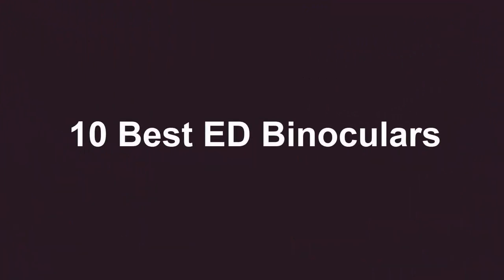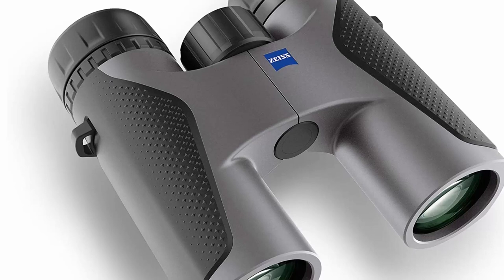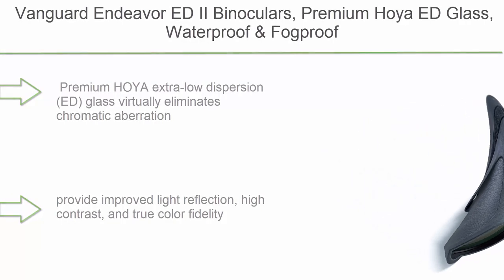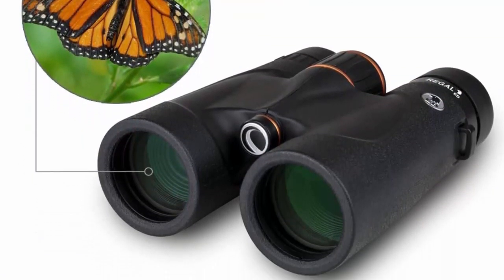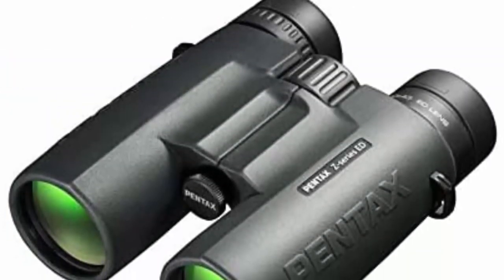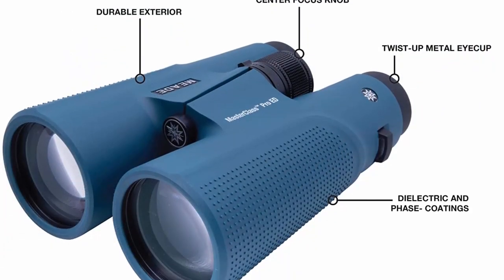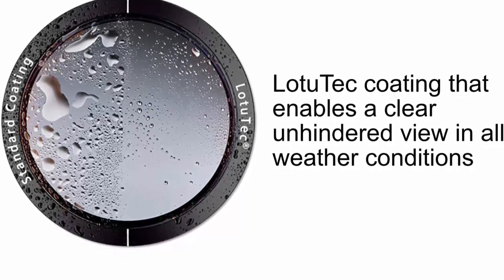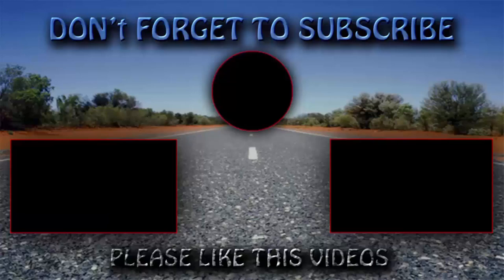✅ 10 Best ED Binoculars: Your Top Picks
► 10 Best ED Binoculars;
❥ Top 1. Maven C3 ED Binocular Gray/Orange

❥ Top 2. Zeiss 10x42 Terra ED Binocular Black Bundle with Zeiss Lens Care Kit and Lumtrail Cleaning Cloth

❥ Top 3.  Upland Optics Perception HD 10x42mm Hunting Binoculars

❥ Top 4.  Meade Instruments – MasterClass Pro ED (Extra-low Dispersion) 10x56 Large Outdoor & Astronomy Stargazing Binoculars – Integrated Field Flattener – Fully Multi-Coated BaK-4 Prisms - Tripod Adaptable

❥ Top 5.  Pentax ZD 10x43 ED Binoculars

❥ Top 6.  ZEISS Terra ED Pocket Binoculars, 8x25, Grey, for Scouting and Hunting, with a 2oz Zeiss Lens Care Kit

❥ Top 7.  Celestron Regal ED 8x42 Roof Prism Binoculars

❥ Top 8.   Vanguard Endeavor ED II Binoculars, Premium Hoya ED Glass, Waterproof & Fogproof

❥ Top 9.  20x50 Binoculars for Adults, HD Professional/Waterproof Fogproof Binoculars with Low Light Night Vision, Durable and Clear FMC BAK4 Prism Lens, for Birds Watching Hunting Traveling Outdoor Sports

❥ Top 10. ZEISS Terra ED Compact Binoculars, 10x42, Black

The Best ED Binoculars
Looking for the best ED binoculars? Look no further! In this video, we'll recommend some of the best ED binoculars on the market today.

From entry-level options to top-of-the-line models, we'll guide you through the different types of ED binoculars and recommend the best ones for your needs. After watching this video, you'll be able to choose the perfect pair of ED binoculars for your needs!